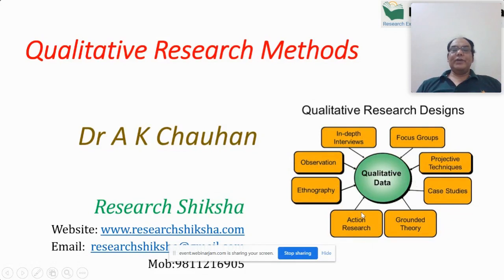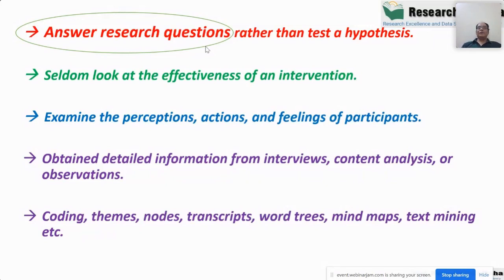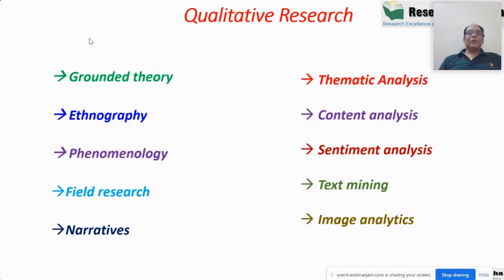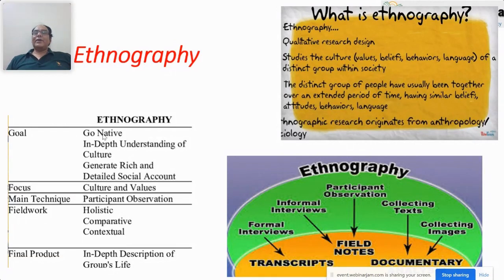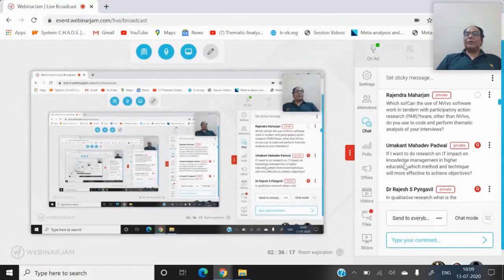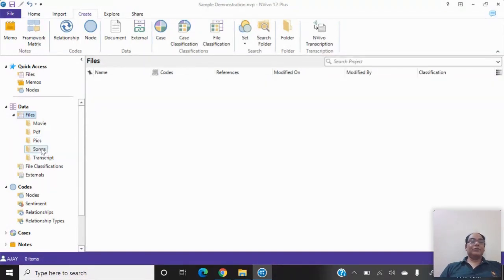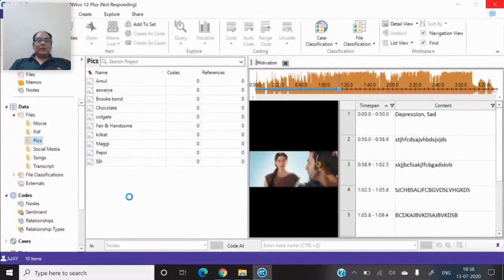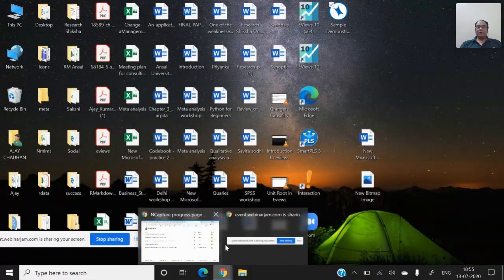FDP on Quantitative Analysis using NVIVO. 13 Jul 2020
Dr. Ajay Chauhan- Founder and Chief Consultant in ResearchShiksha,
Statistical Consultant and Mentor, International Trainer for Research Analysis and Data Analysis